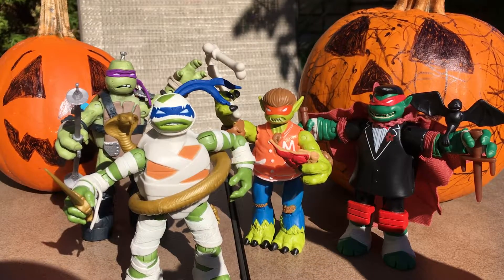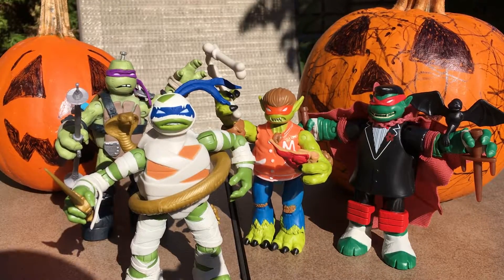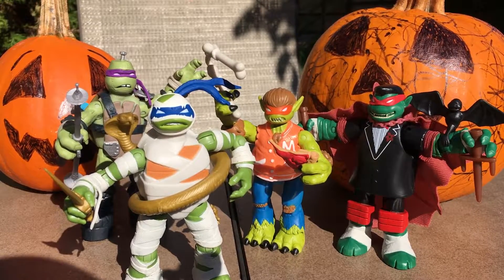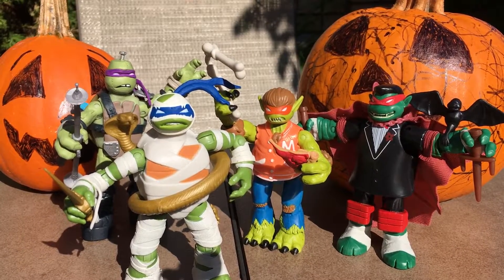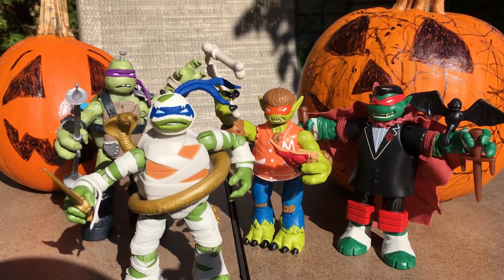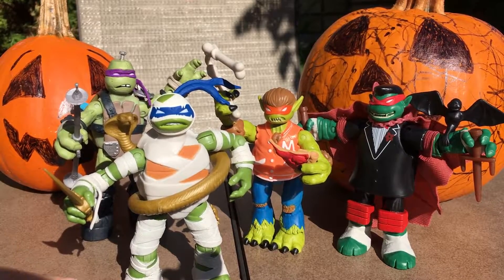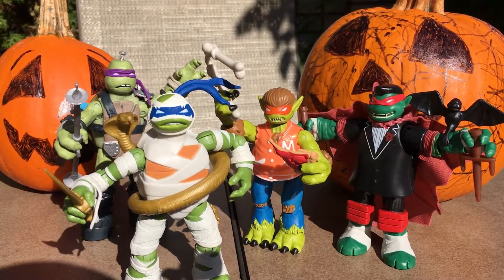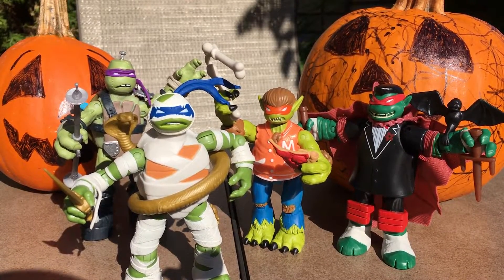TALES OF TMNT: MUTANTS + MONSTERS TEENAGE MUTANT NINJA TURTLES REVIEW!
TURTLETUESDAY & HAPPY HALLOWEEN!

On this episode of ULTRAZILLA REVIEWS, I review the TALES OF TMNT: MUTANTS + MONSTERS TEENAGE MUTANT NINJA TURTLES figures!